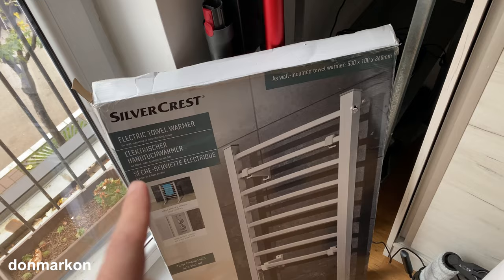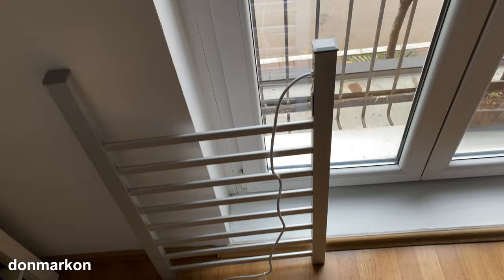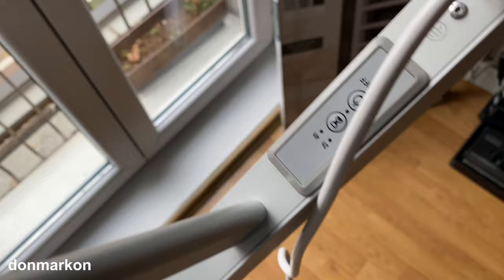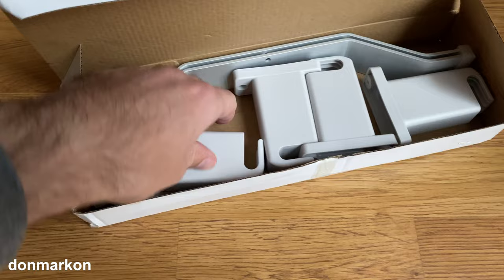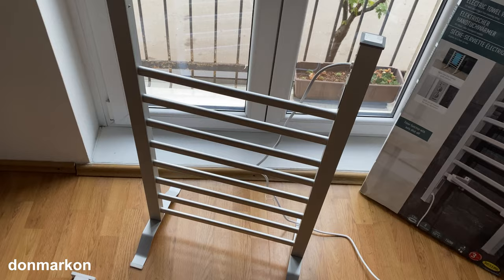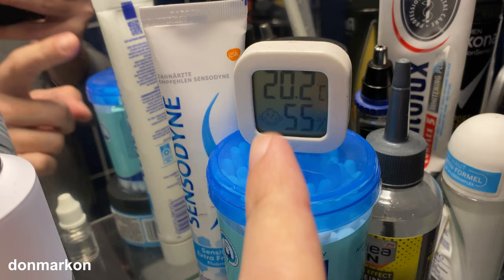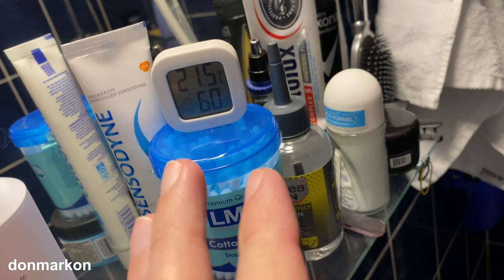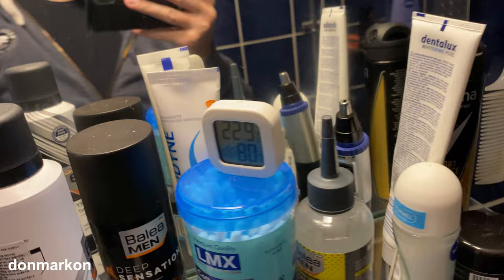Bathroom Heater Lidl Silvercrest Towel Bathroom Dryer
I'm using a heat pump for heating my apartment, sadly there is no way to directly heat the bathroom during winter days. I needed a solution which wont spend too much electricity